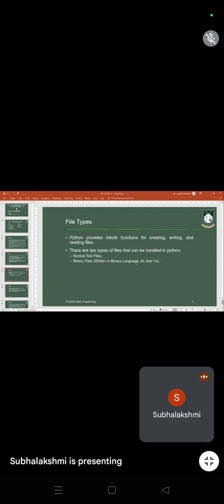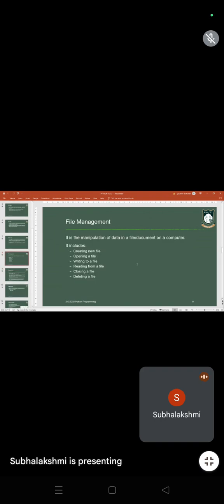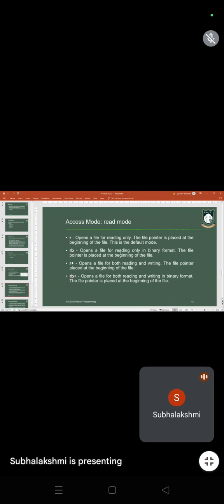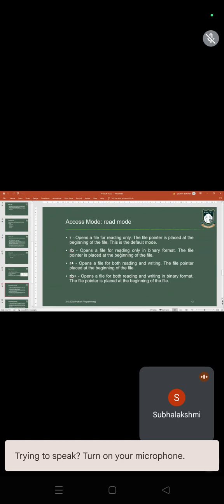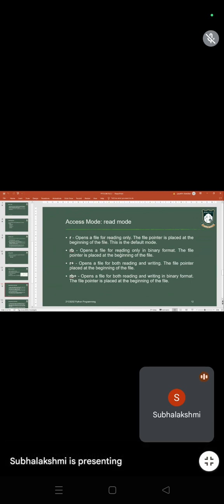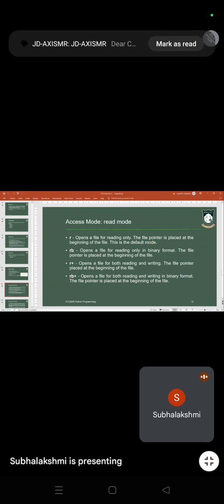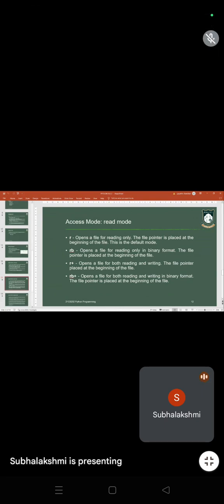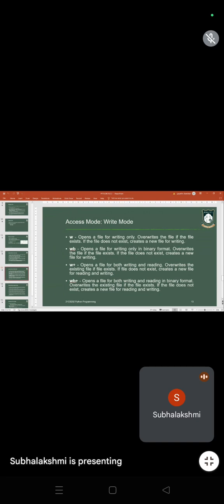PYTHON UNIT IV Files